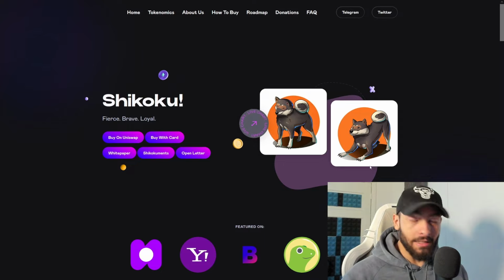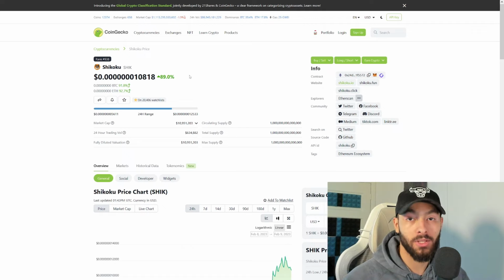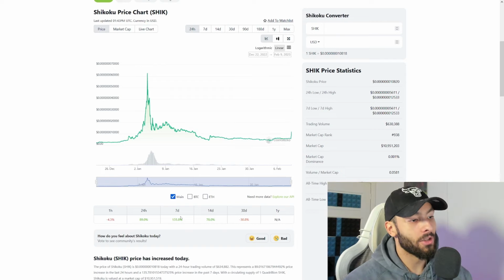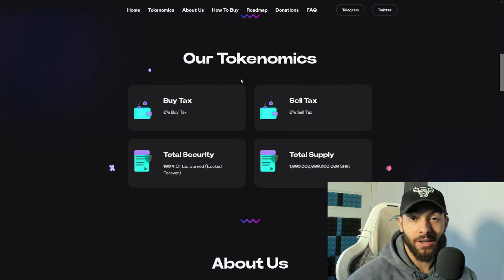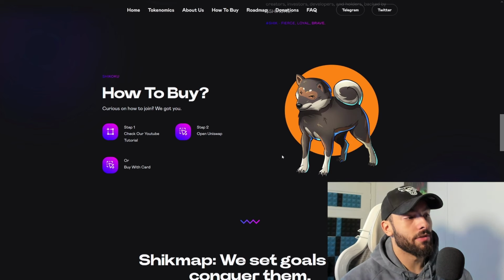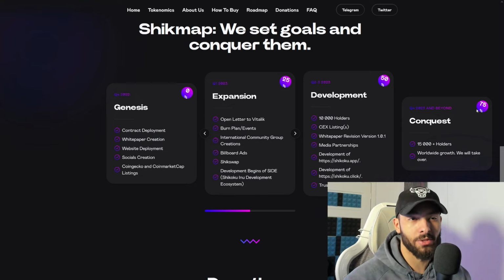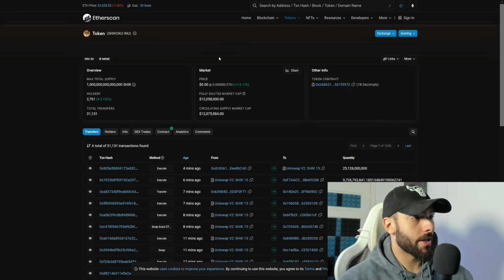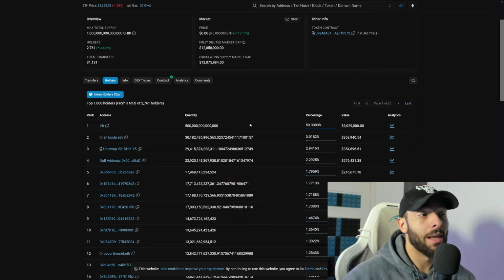Shikoku Inu 🌱 This Token Is Rising In 2023!! 🌱 Decentralized Ecosystem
Token Details!

CONTRACT ADRESS: 0x24da31e7bb182cb2cabfef1d88db19c2ae1f5572